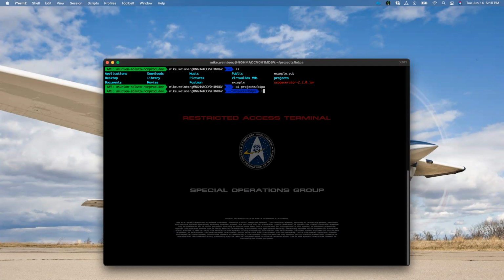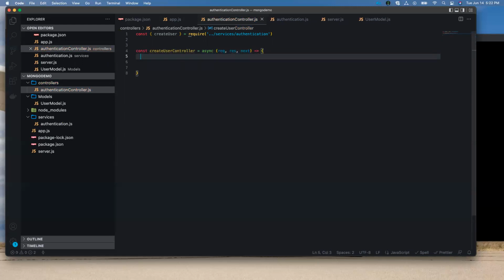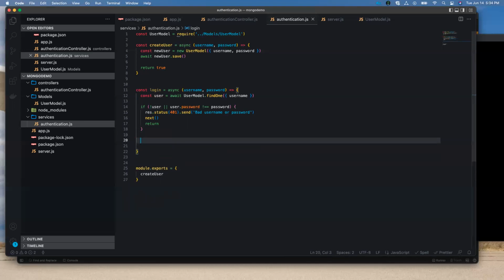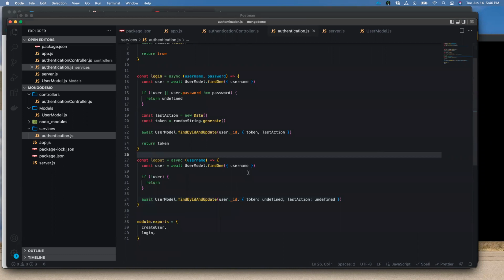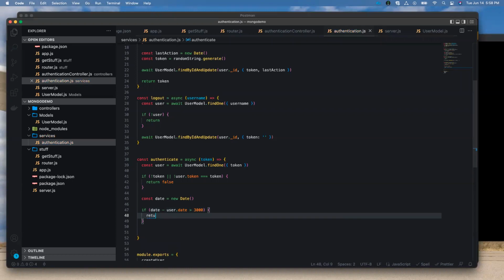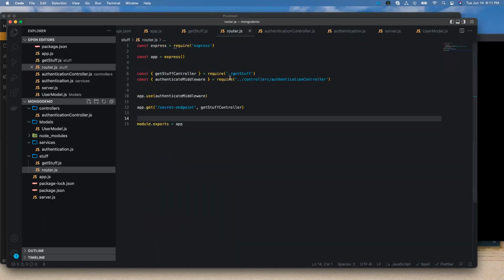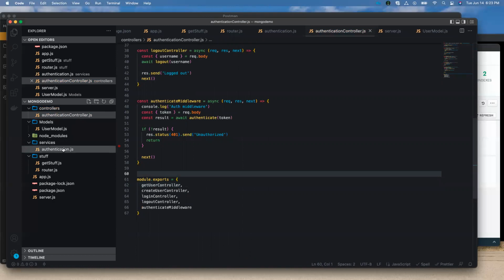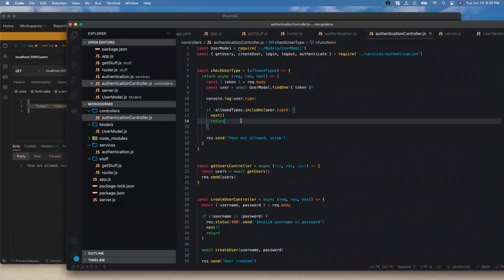Advanced 2022 Week 9